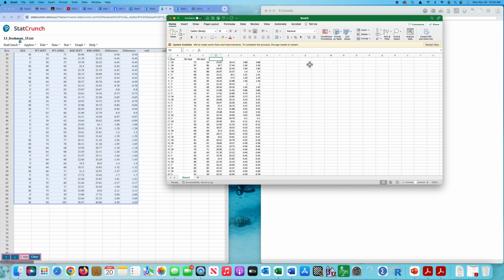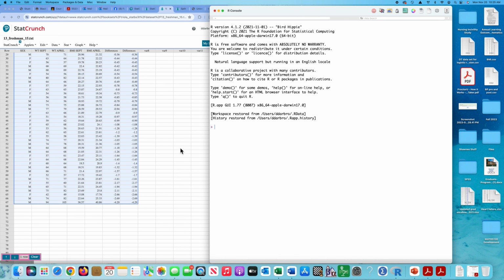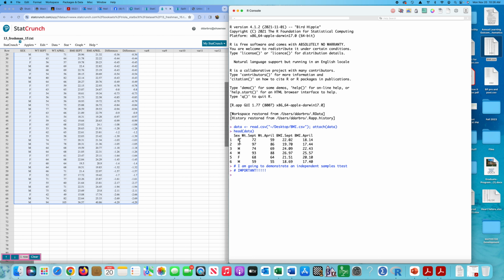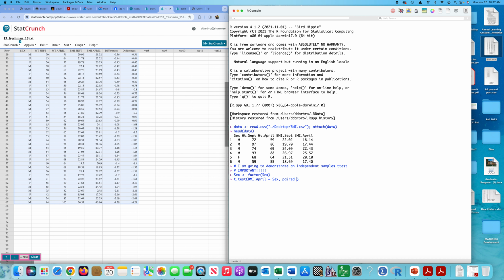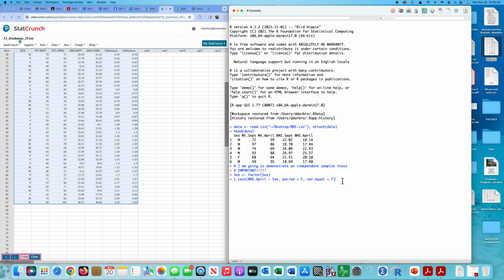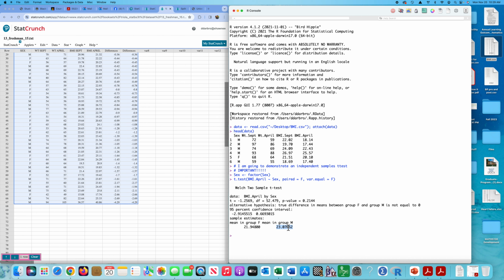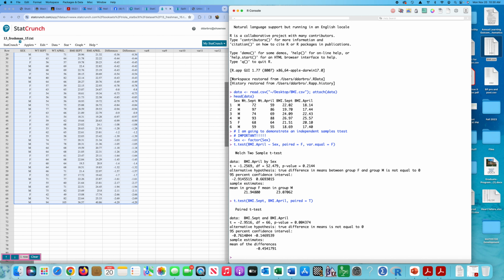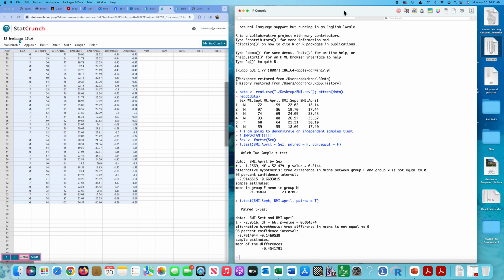Independent and dependent samples t-test with R and StatCrunch, MATH5130